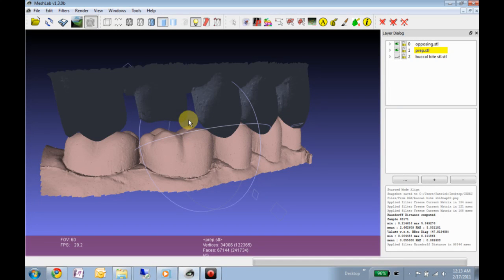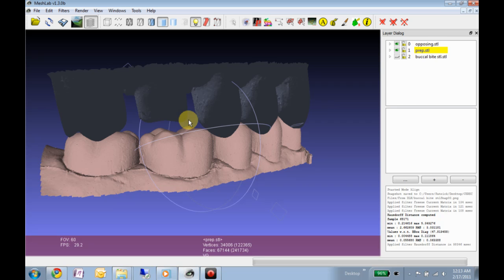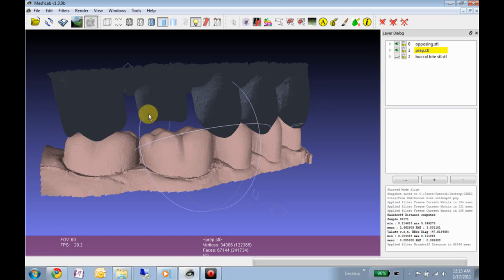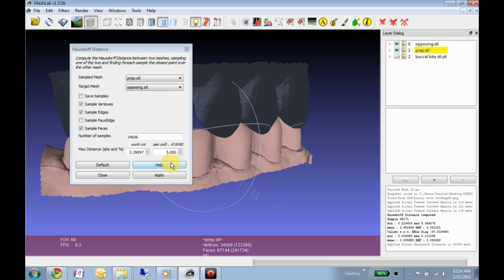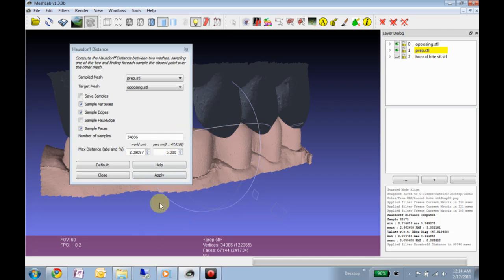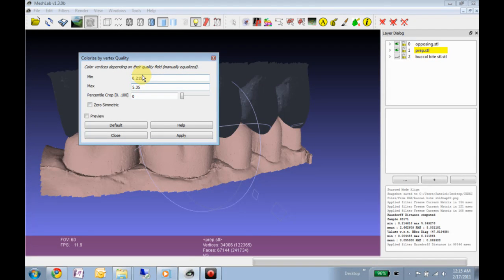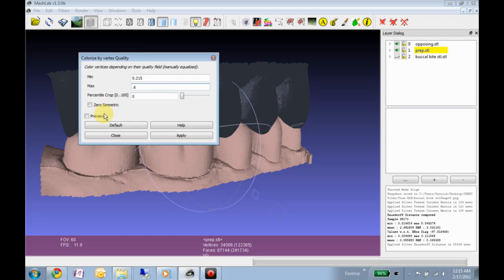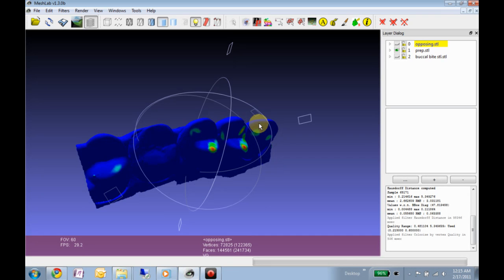Virtual Articulating Paper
Color Gradient applied to Hasdorff distance = show contacts!